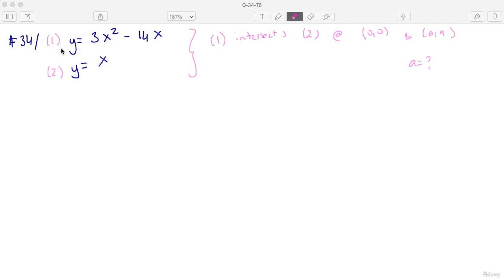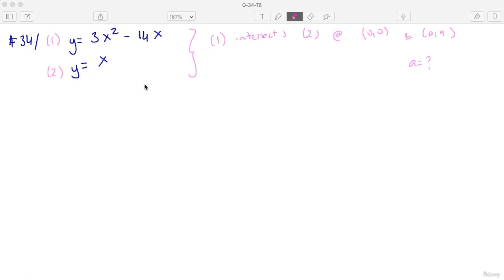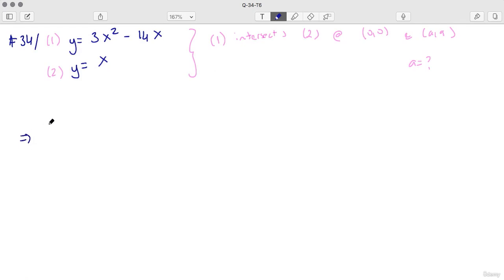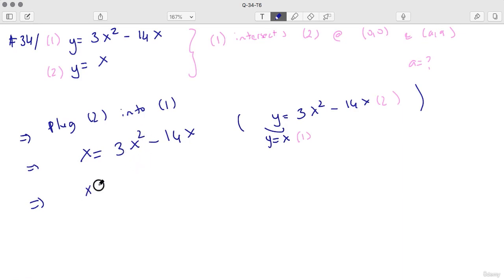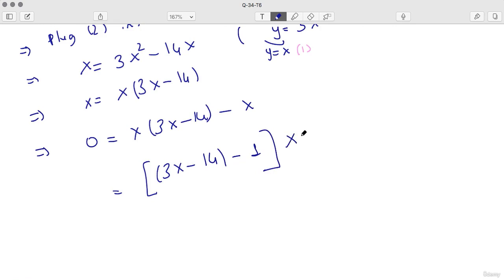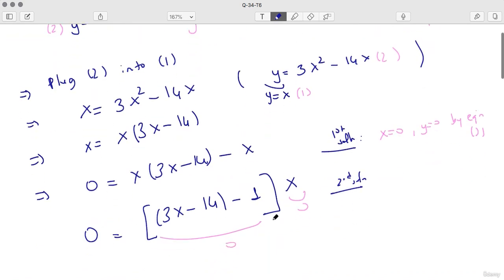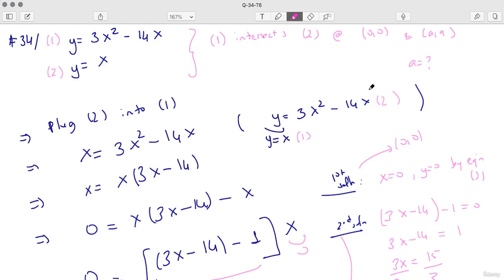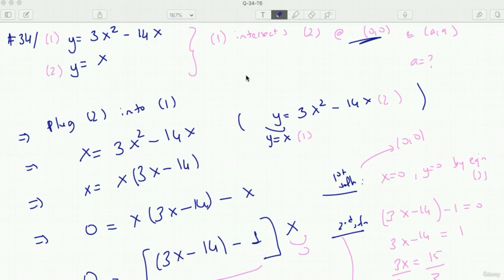Solving Non-linear System of Eq'ns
Test- 6 Part-4 Q34

On the x-y plane, y=3x^2 - 14x intersects y=x at points (0,0) and (a,a). I find the value of "a" by solving this system of equations through the method of "substitution".